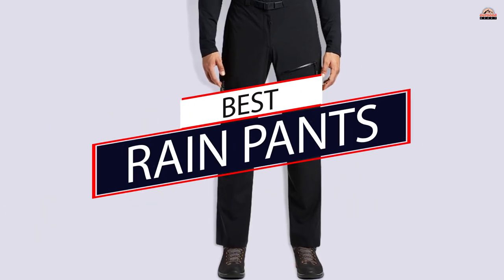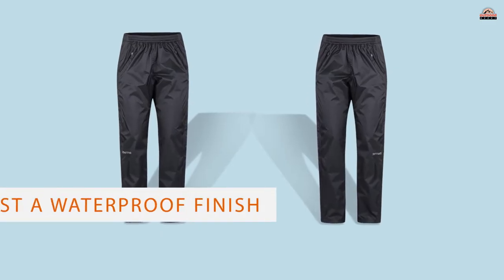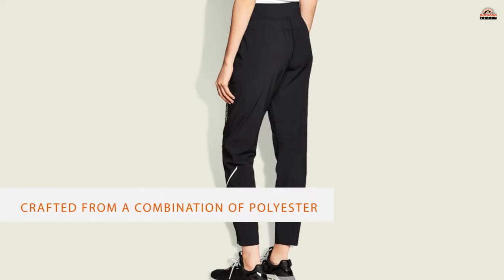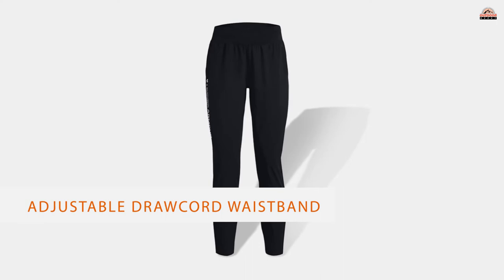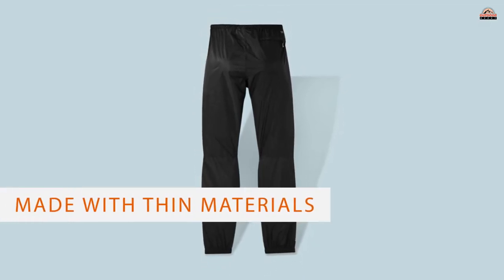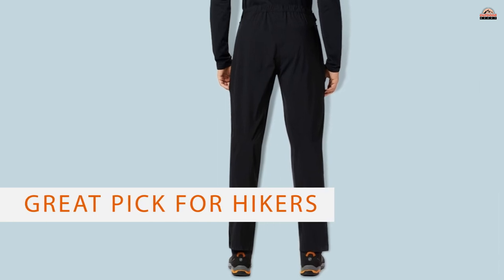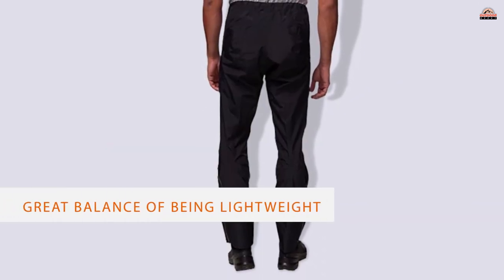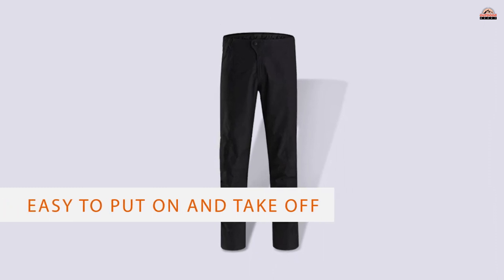Top 5 Best Rain Pants | Women’s & Men’s, Lightweight, Waterproof, Stretch, Packable | Review 2023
Best rain pants featured in this Video:
0:16 NO. 1. Marmot Women's PreCip Eco Full Zip Pant
0:47 NO. 2. Under Armour Women's Outrun The Rain Pants
1:17 NO. 3. Outdoor Research Men's Helium Pants
1:48 NO. 4. Mountain Hardwear Men's Stretch Ozonic Pant
2:15 NO. 5. Arc'teryx Zeta SL Pant Men's Pant for Hiking

What are rain pants?
Rain pants are a type of rainwear for the legs. They are designed to be worn over other clothing, to protect these clothes from becoming wet or dirty. Rain pants are often made from waterproof or water-resistant materials.

Finding the right products is a tough job, we picked top products based on some universal parameters such as product quality, brand value, durability, customer support, long-term company existence, and more.